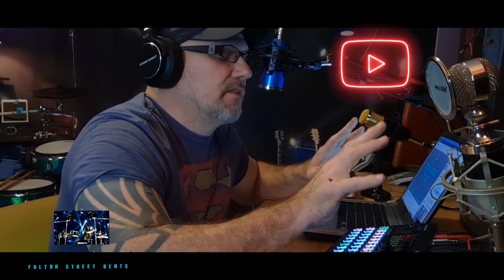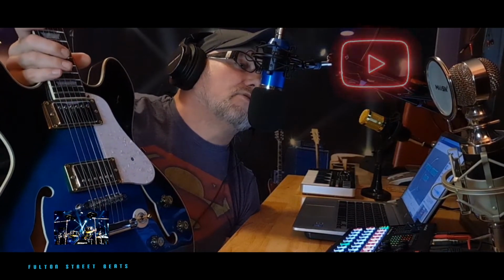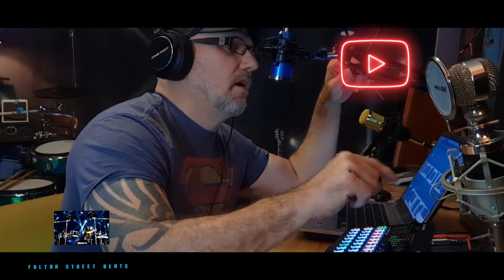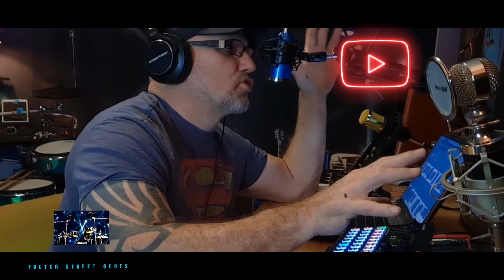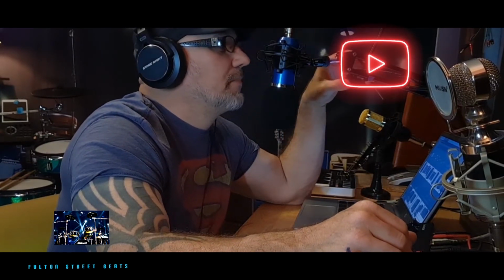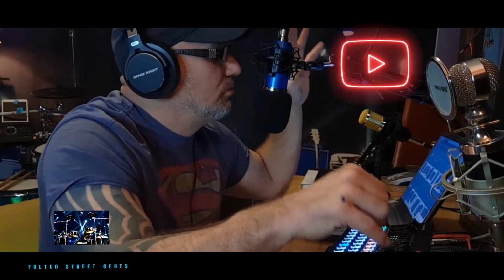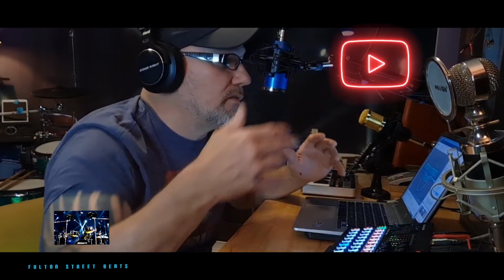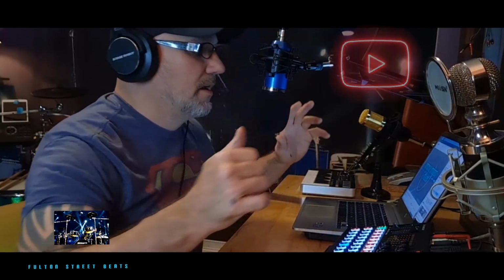WHO MAKES AMAZON BASICS ACTIVE SPEAKERS REVEALED - FF 335 GUITAR & LETS HELP BISON WORKSHOP!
A rundown of this weeks topics as well as finding out who make Amazon BASICS  active bookshelf speakers..   Which are Rebranded F&D R60BT's.  Yes we found the manufacture.

Firefly 335 upgrades

New drum covers soon

+  LETS HELP BOB  AT BISON WORKSHOP not be homeless!  Every little bit helps..  Thank you.

roland vad306

firefly semi hollow 335 or 338?? WHO KNOWS.